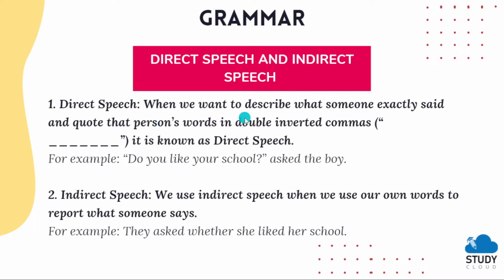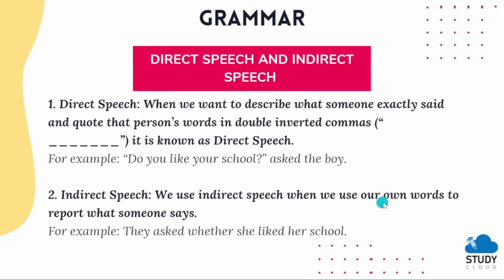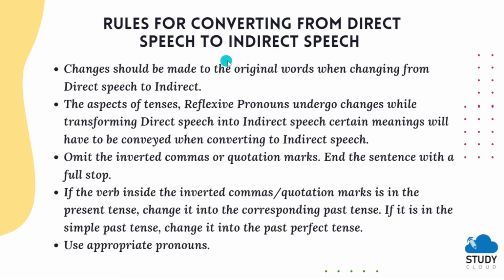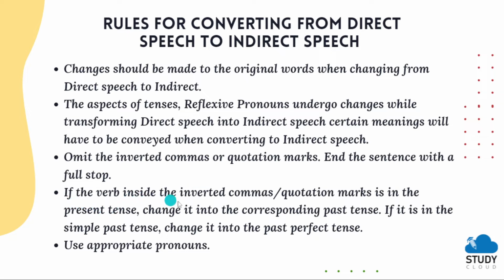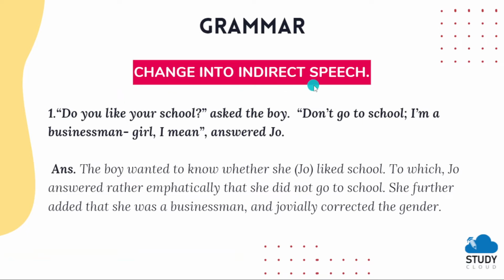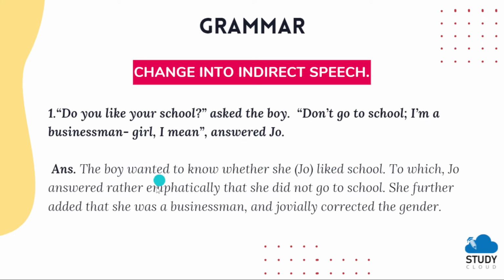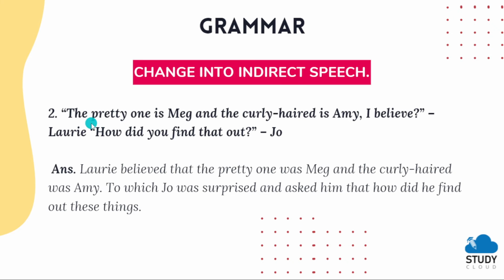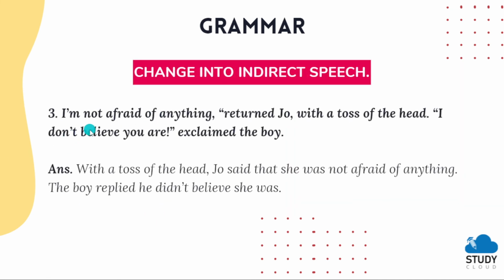Being Neighborly | Grammar | F.Y.J.C commerce | StudyCloud app